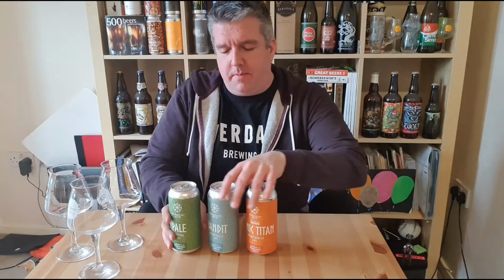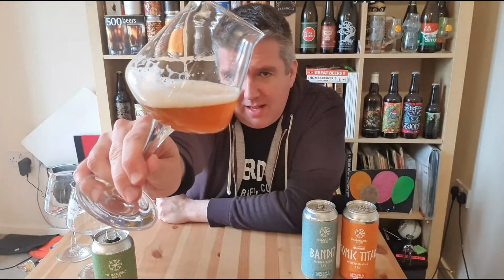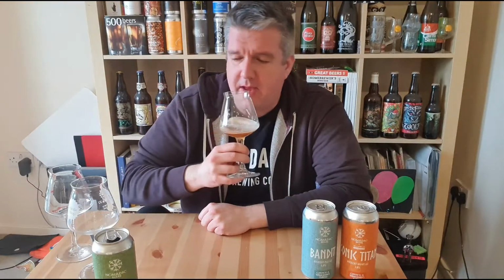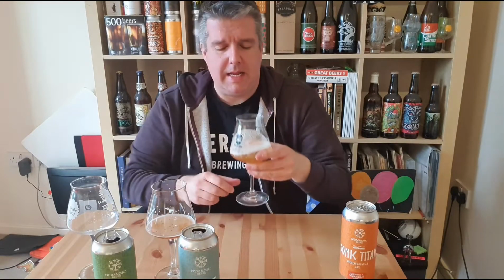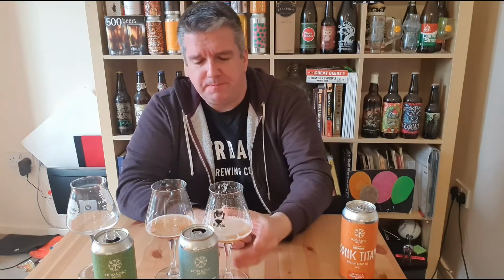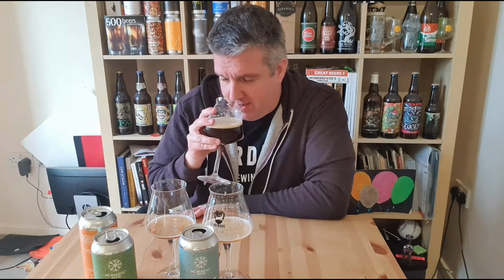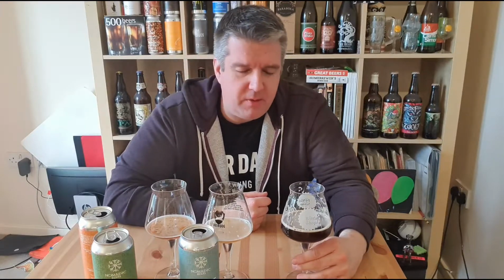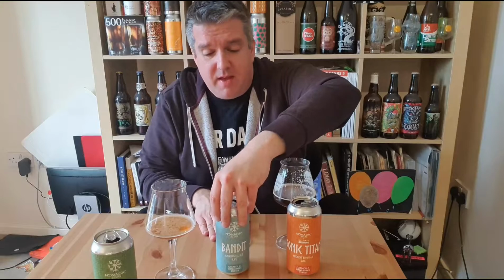Brewery Spotlight - Nomadic Beers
Here is my first look at beers from an established cask ale brewery that recently started canning their beers.